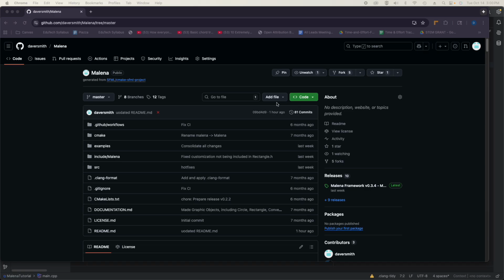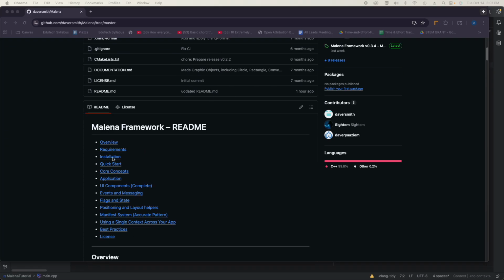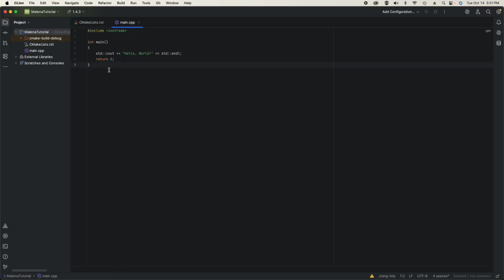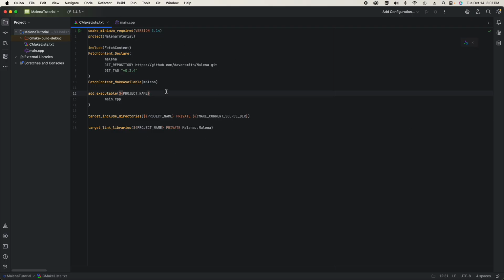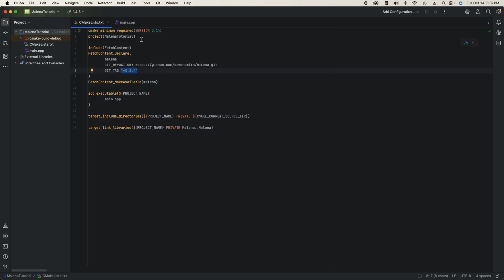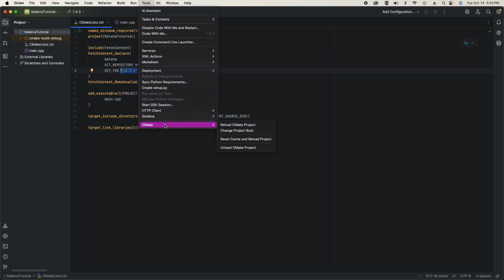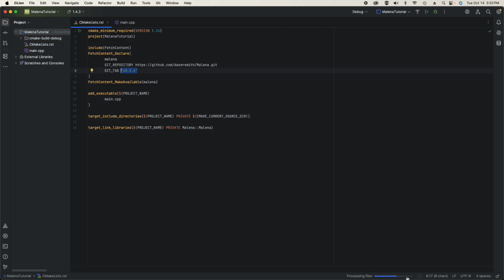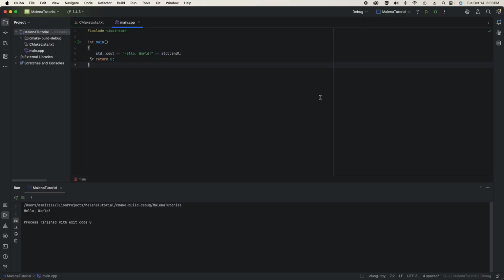Malena Installation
Welcome to the Malena tutorial series! Malena is a modern C++ framework built on top of SFML, designed to make creating interactive graphics, UI systems, and games simple and modular. Each video explores different parts of the framework—from setup and rendering to layouts, events, and custom UI components.

You’ll learn how to:
• Build SFML applications using Malena’s event-driven architecture
• Work with graphics, layouts, and UI elements
• Design reusable components for clean and scalable projects
• Develop complete games and visual applications

Perfect for students, developers, and educators, these tutorials will help you master Malena step by step and bring your C++ projects to life.